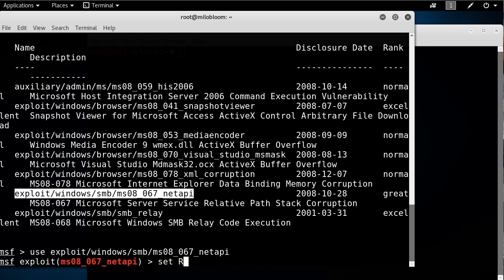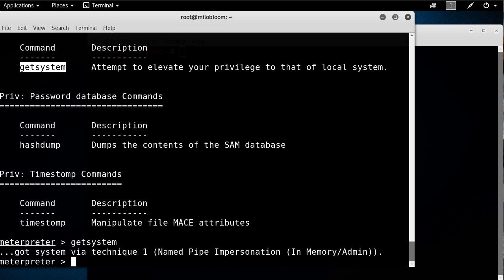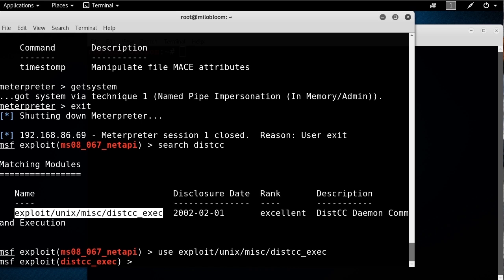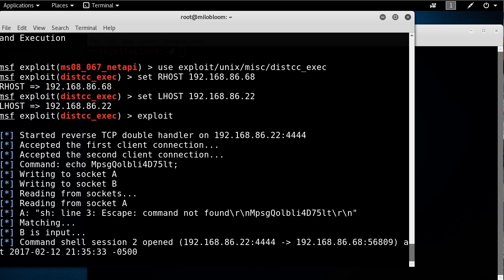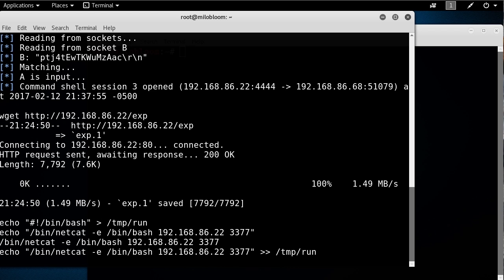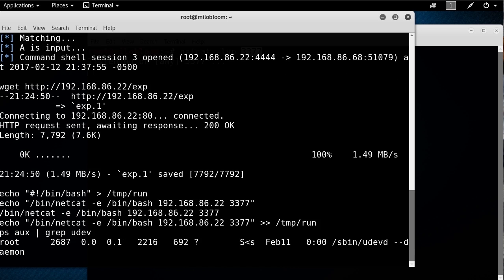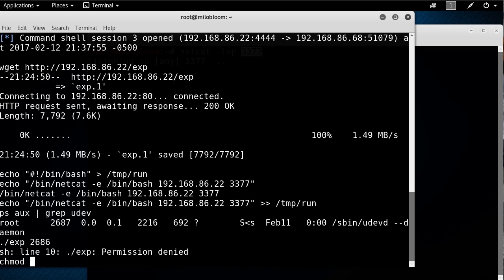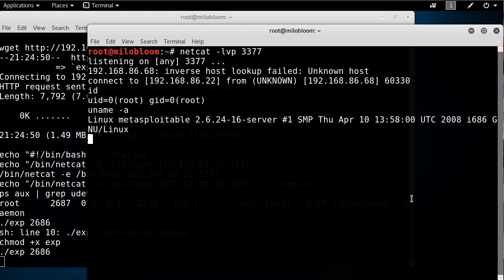How to Privilege Exploitation